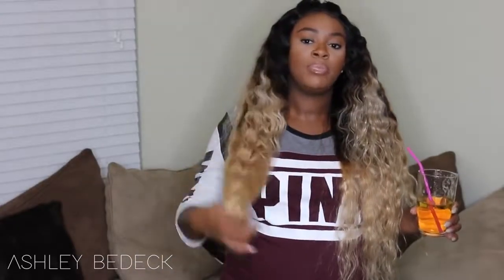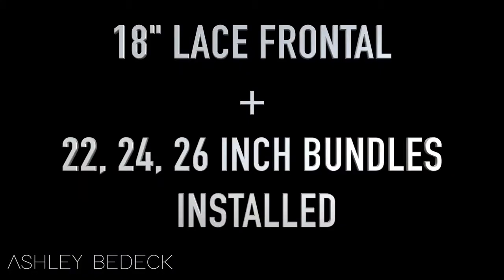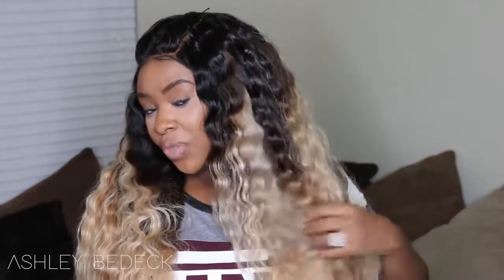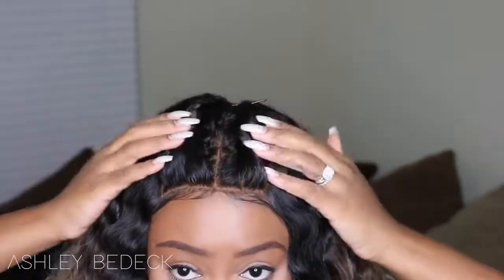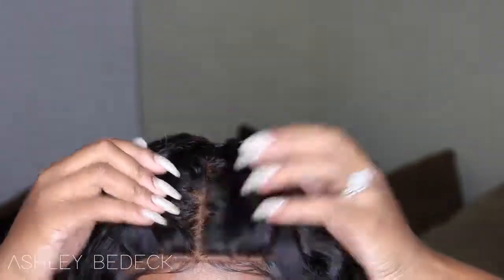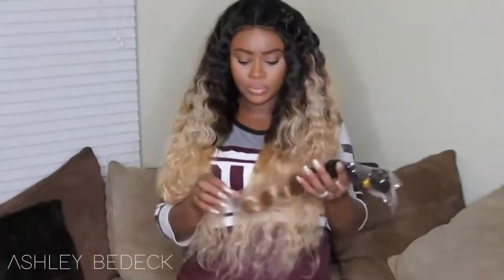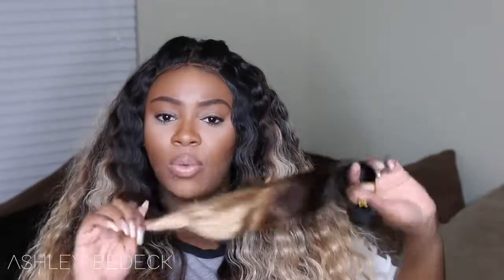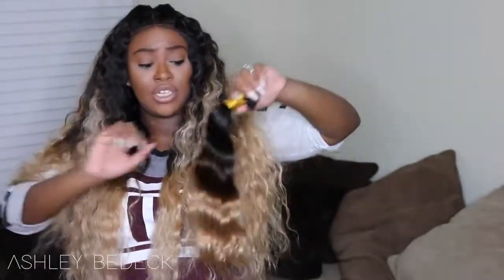DEEP WAVES FOR FESTIVAL OMBRE BODY WAVE FEAT ANEMONE HAIR